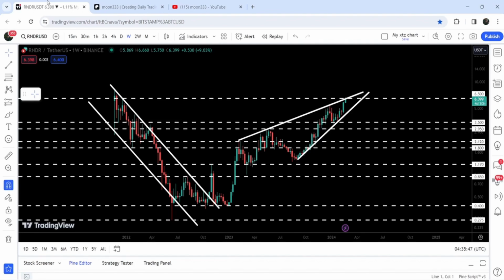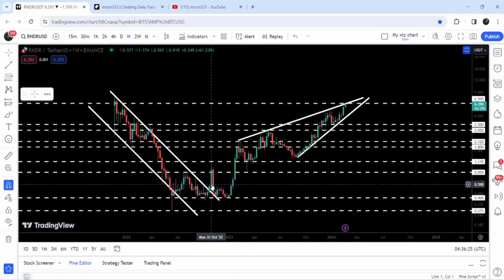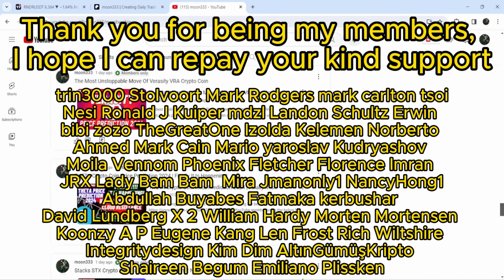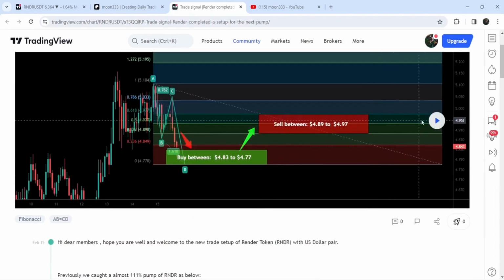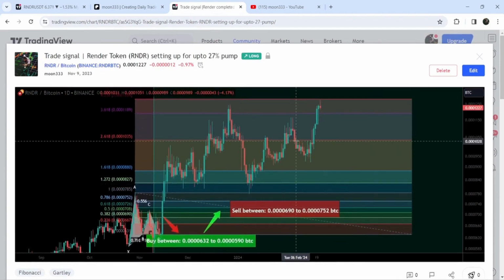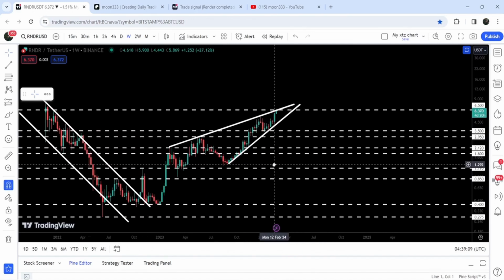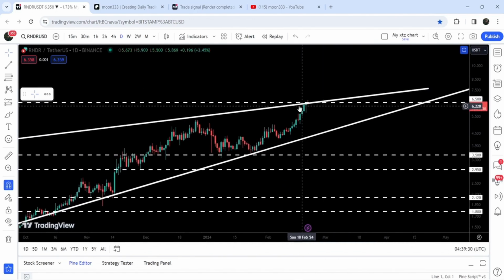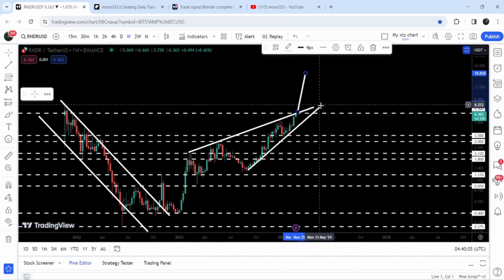Render Token RNDR Crypto Coin Rallied 2330% Now What Next?